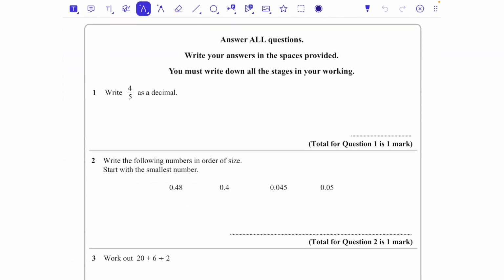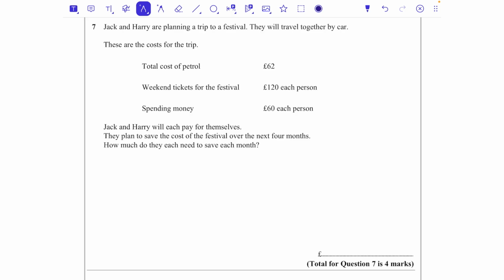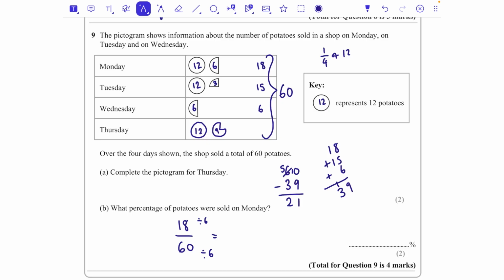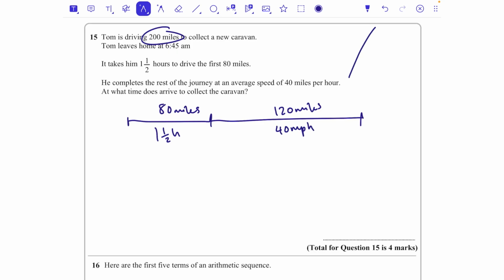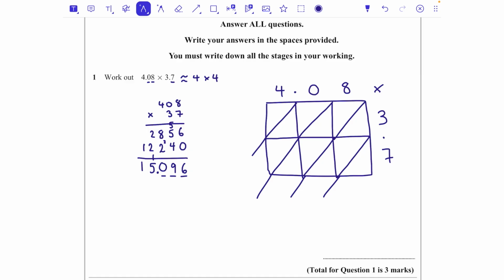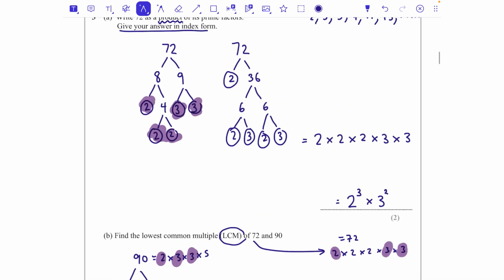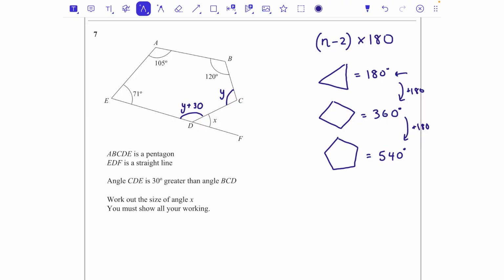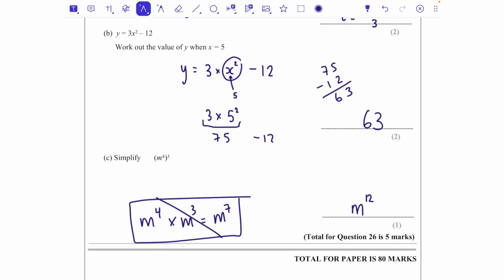GCSE Maths Predicted Paper Edexcel Foundation Non-Calculator 16th May 2024 | GCSE Maths Revision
This is a 'best guess' predicted paper using commonly appearing topics from the GCSE Edexcel Foundation Non-Calculator Paper.

Join my weekly Sunday night lesson here (£10 per month to access all lessons) (Foundation 7-8pm and Higher 8-9pm)

Chapters:
00:28 Q1 Fraction to decimal
01:25 Q2 Ordering decimals
03:02 Q3 Order of operations
03:38 Q4 Rounding
04:05 Q5 Place value
04:39 Q6 Types of number - factors, primes, cubes
07:12 Q7 Working with money
09:32 Q8 Expand / Factorise / Solve
12:23 Q9 Pictogram
15:11 Q10 Probability
16:25 Q11 Reflection
17:05 Q12 Coordinates / horizontal / vertical lines
18:12 Q13 Angles around a point / fractions of amounts
19:03 Q14 Working with amounts / converting / writing as a ratio
21:20 Q15 Speed distance and time calculations
23:04 Q16 Nth term / sequences
24:50 Q17 Frequency tree / probability
26:53 Q18 Multiplying Decimals
30:19 Q19 Dividing Fractions
32:13 Q20 Prime Factorisation - HCF - LCM
36:48 Q21 Sharing in a Ratio
38:41 Q22 Probability Tables
40:50 Q23 Standard Form
42:44 Q24 Angles in Polygons - Forming and Solving Equations
45:59 Q25 Plotting a Quadratic Graph - Finding Solutions from Graph
49:21 Q26 Rearranging formula, substitution, index laws